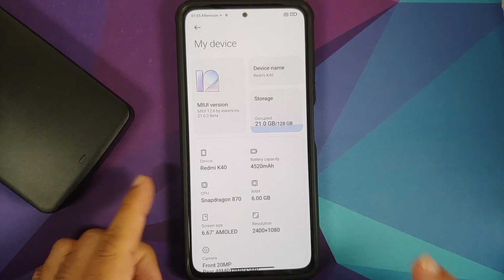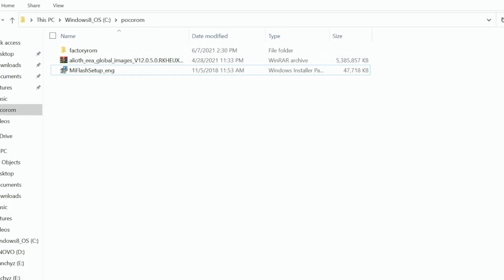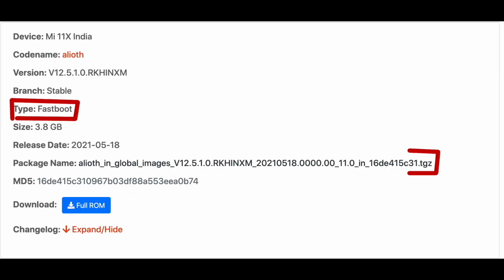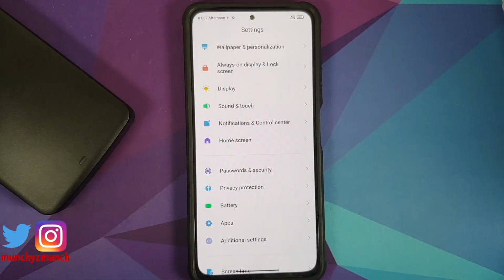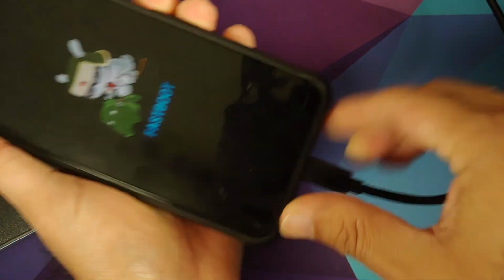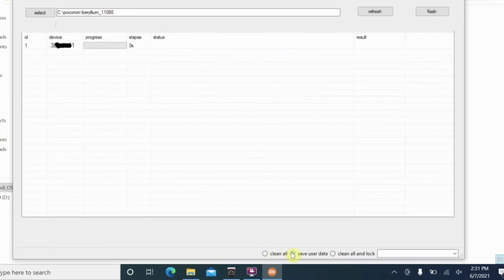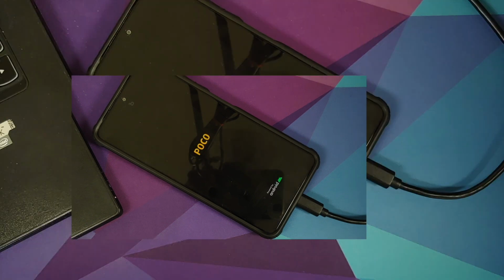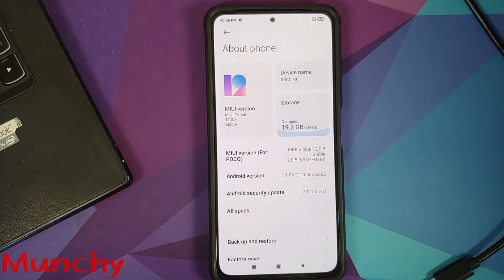Xiaomi Mi 11X | Install Factory Software | Poco F3 | Back to Stock MIUI | Fastboot Rom | Computer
Do you want to learn how to go back to stock MIUI from a custom rom on the Poco F3 & Xiaomi Mi 11X? In this detailed video tutorial we will show you how to go back to stock MIUI from a custom rom on the Poco F3 & Xiaomi Mi 11X. We will be using stock MIUI fastboot rom in this video, so you will need access to a Windows computer.

**Poco F3 & Xiaomi Mi 11X Install Factory Software Important Links**